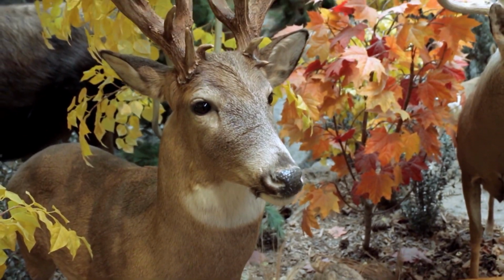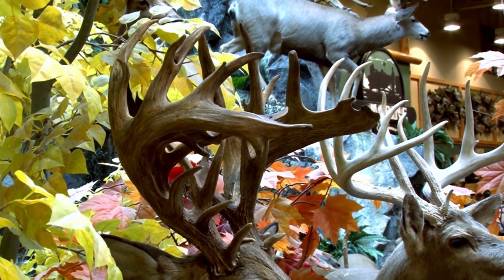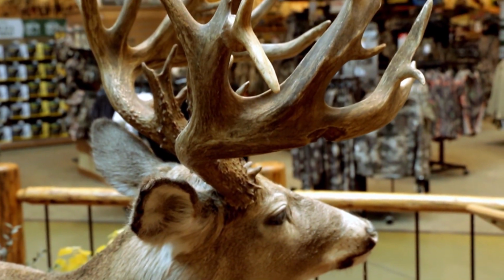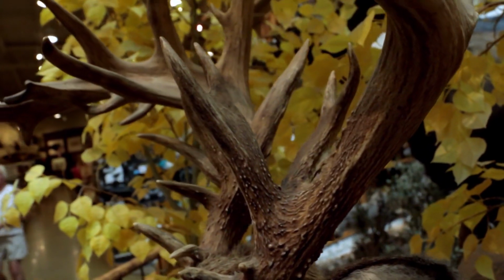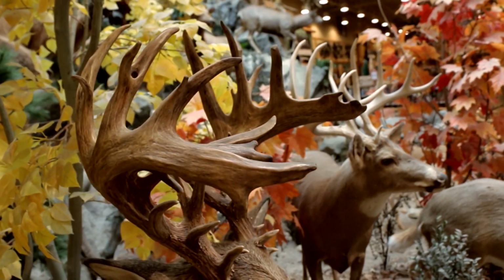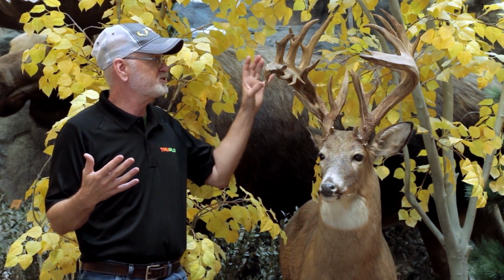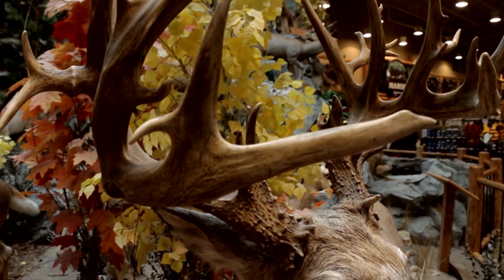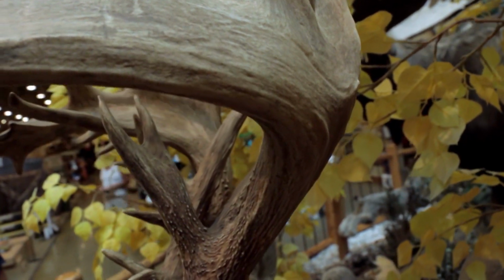"Big Buck Profile: The Howard Eaton Buck" S15:E1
This Big Buck Profile showcases one of the most legendary monster whitetails of all time, the Howard Eaton Buck. Gordon Whittington tells of Howard Eaton and the controversy that surrounds where this buck was harvested.